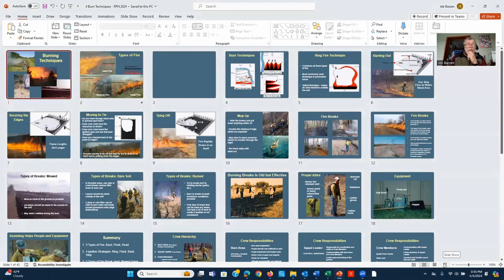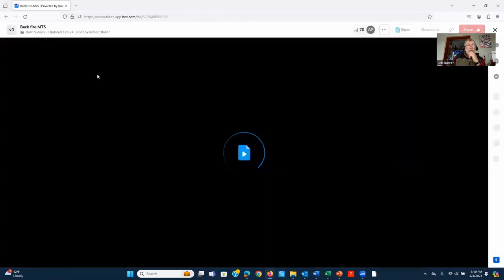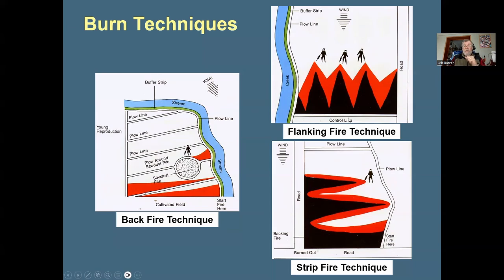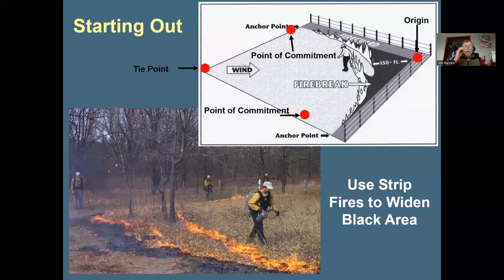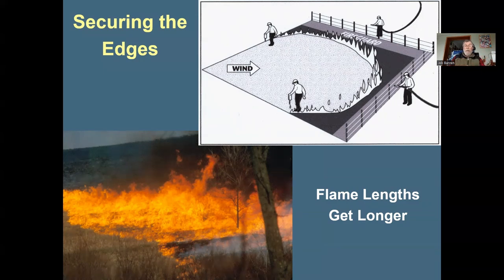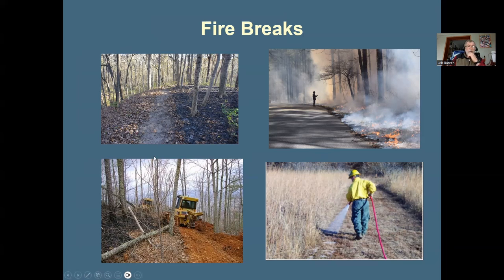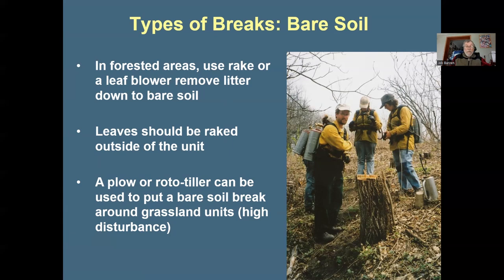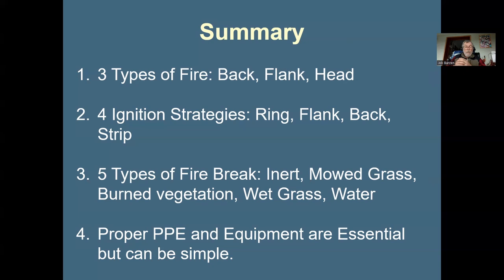NRCS RX Fire Training Part 6